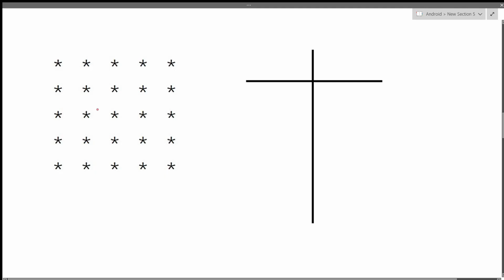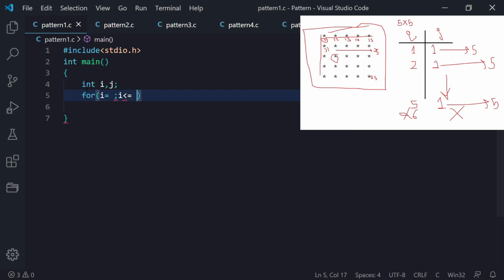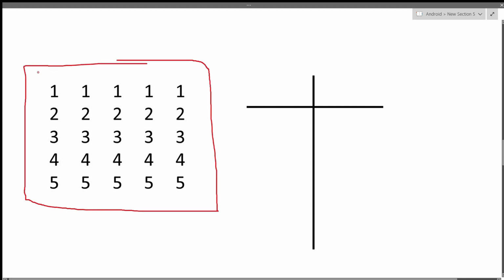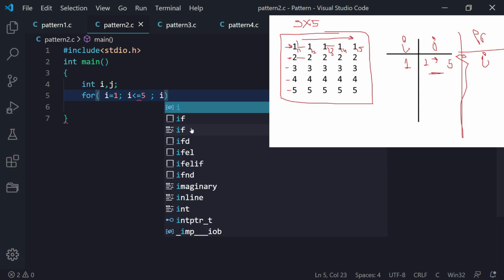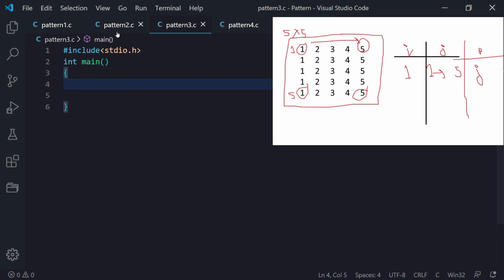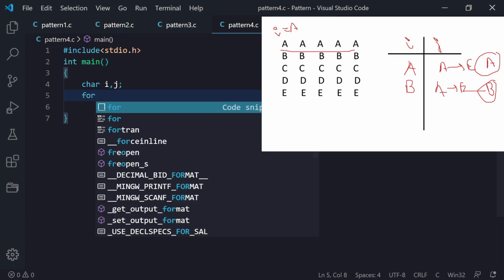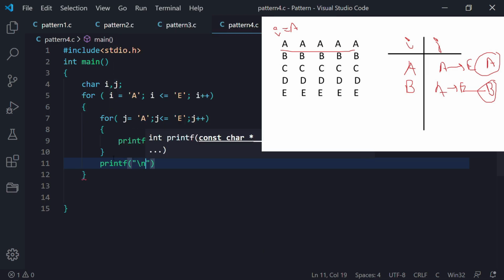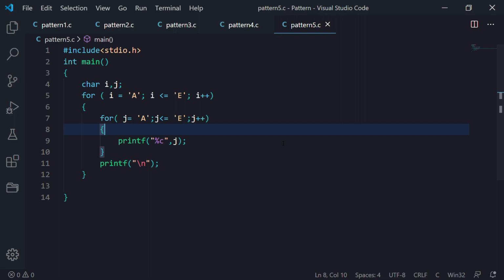20.C Tutorial: Practice session-Pattern printing(part 2),simple patterns, star, number, char pattern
This is the 20th video of our C Tutorial series in which we have covered programs related to for loop.

This video is part-2 of our sub series pattern printing.

This is the part 3 of the programming session videos for for loop and here we have discussed about 5 of the most basic patterns in C language.